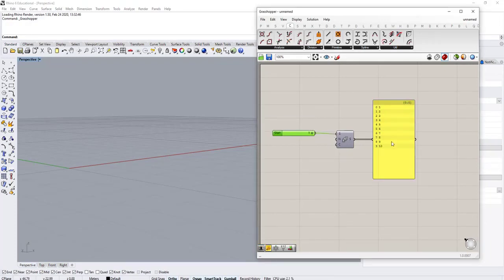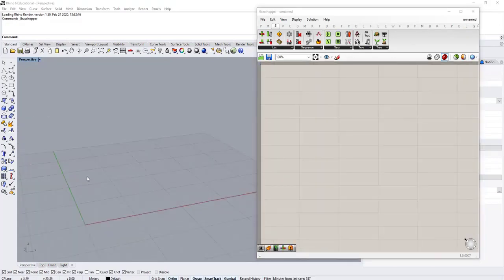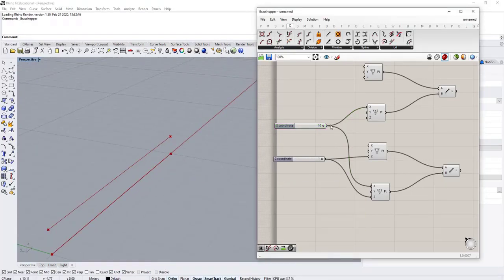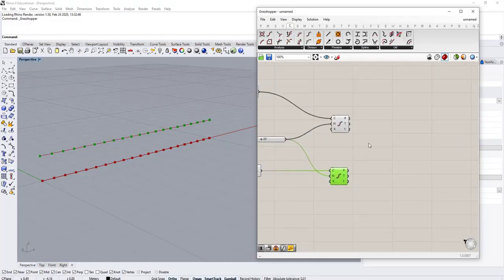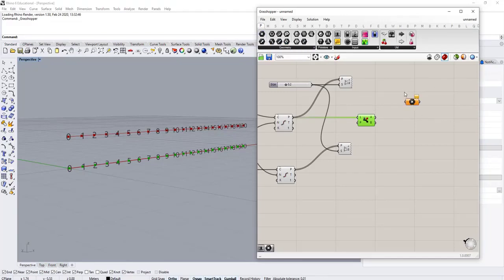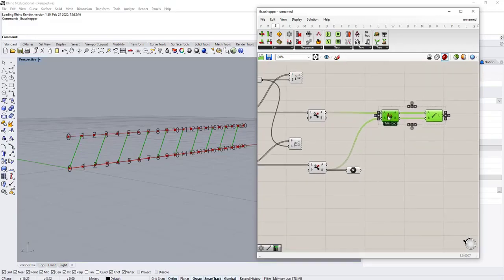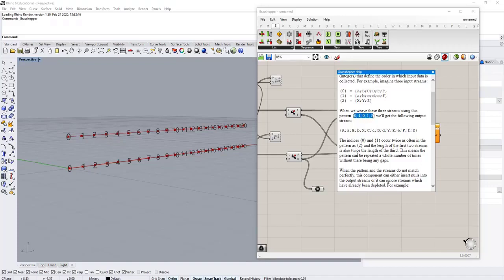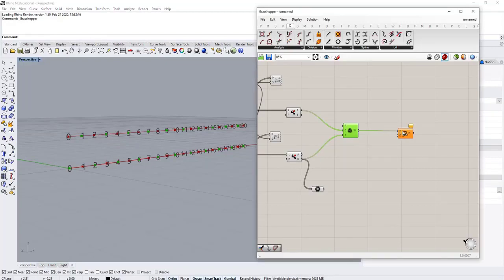lesson2 3_eng